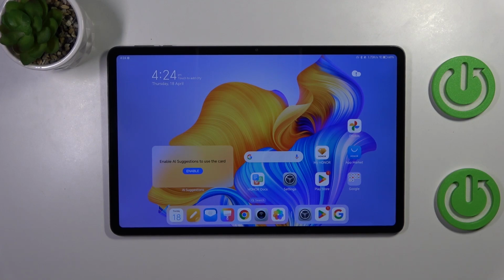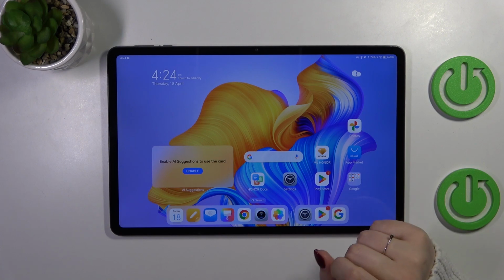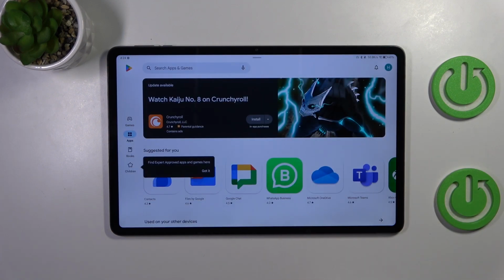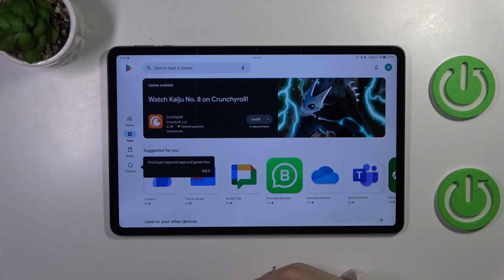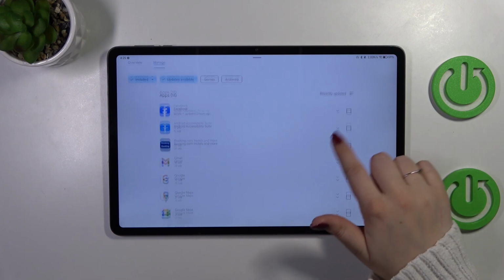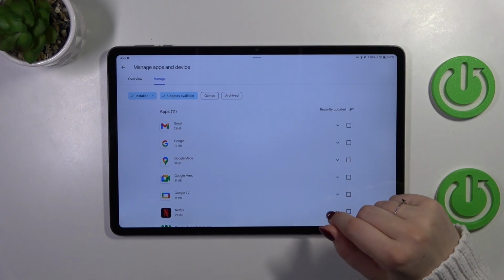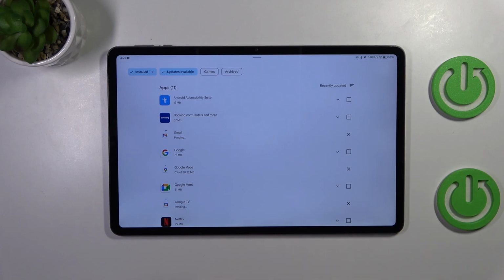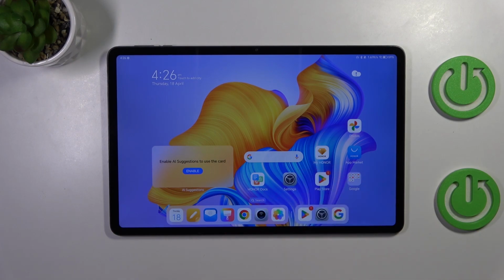How to Update Apps on HONOR Pad 9?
Find out more:
Discover how to update apps on your HONOR Pad 9 to ensure you have the latest features, bug fixes, and security patches. This tutorial provides step-by-step instructions to help you access the Google Play Store and check for app updates. Learn how to manually update individual apps or enable automatic updates to keep your apps current and enhance your user experience on your HONOR Pad 9.

Why is it important to update apps on the HONOR Pad 9?
What benefits do app updates offer in terms of features, performance, and security?
Are there any considerations users should be aware of before updating apps?
How do app updates enhance user experience on the HONOR Pad 9?
What steps are involved in updating apps on the device?